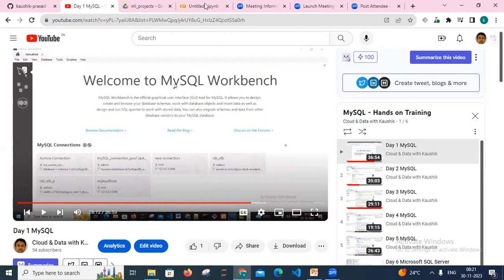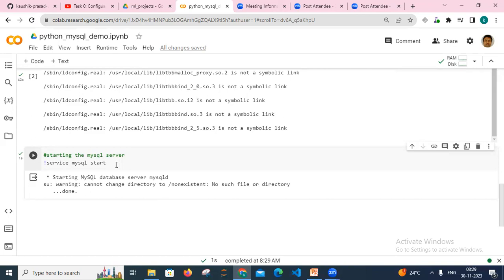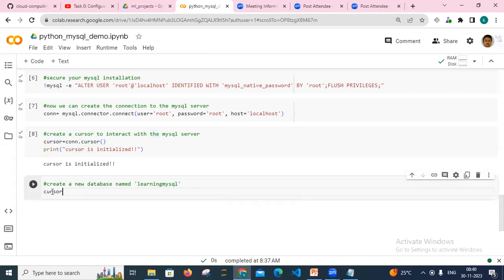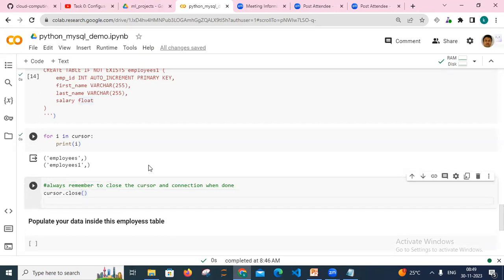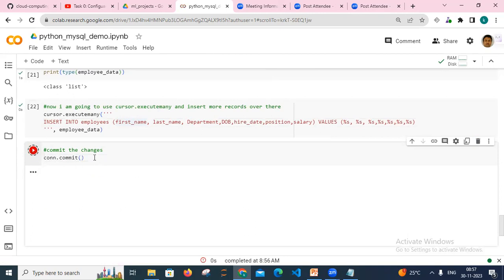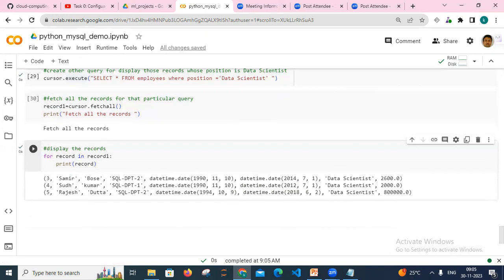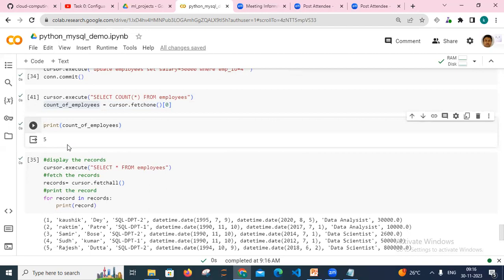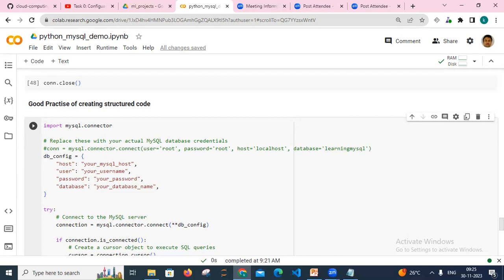Tutorial 5: Python with Mysql Connectivity : Step by Step Learning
In this session, we have discussed how we can connect mysql with python under google colab environment in step by step manner.